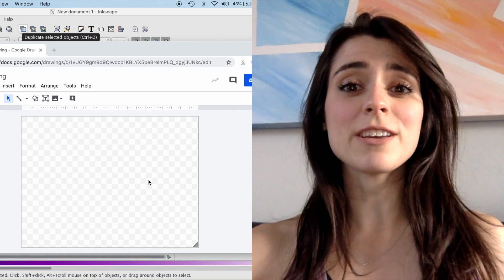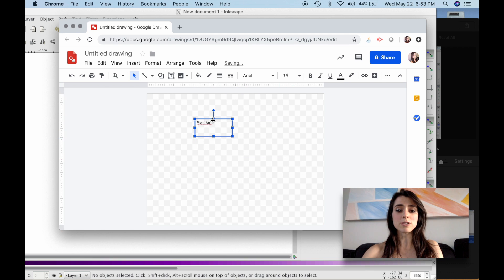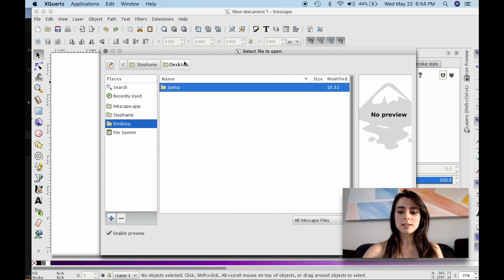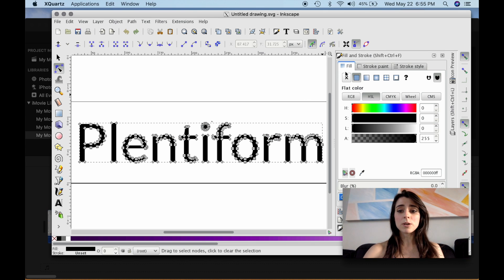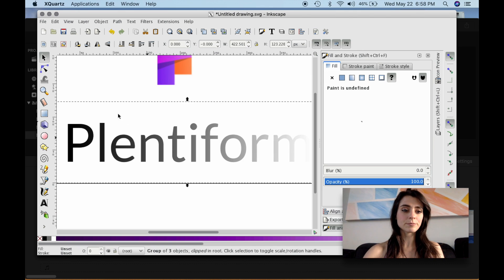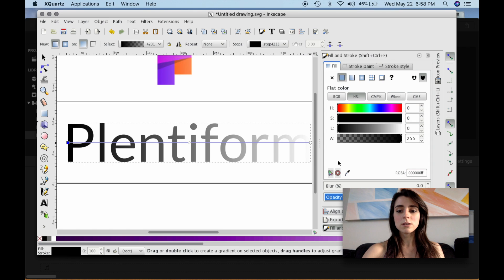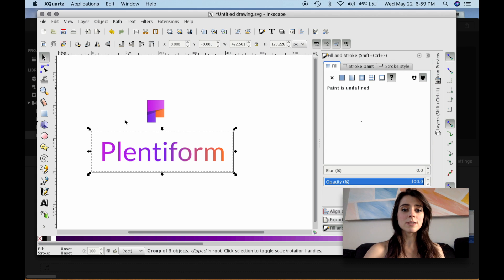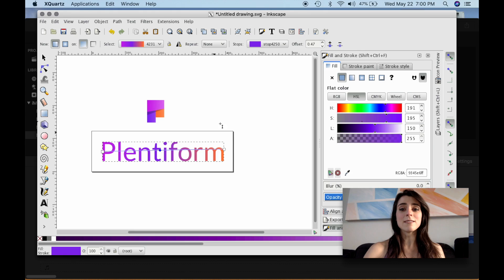How to Add Gradients to Fonts in Inkscape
How to Add Gradients to Fonts in Inkscape 0.91.